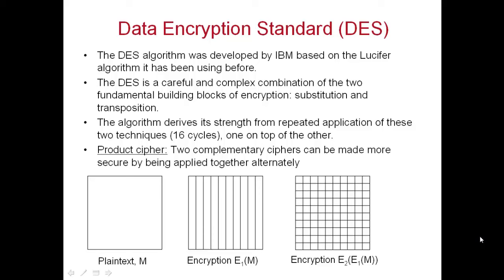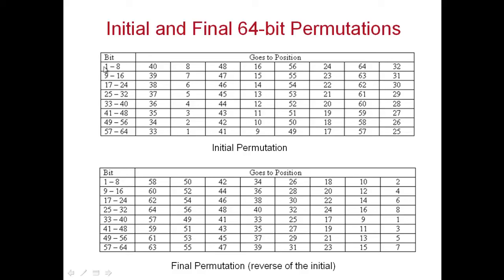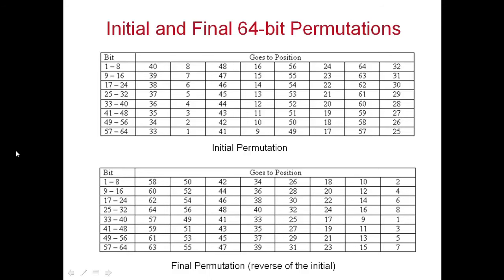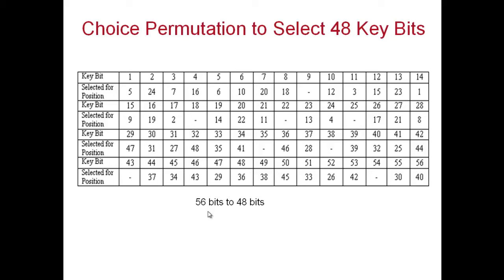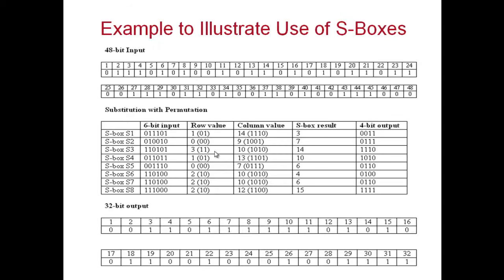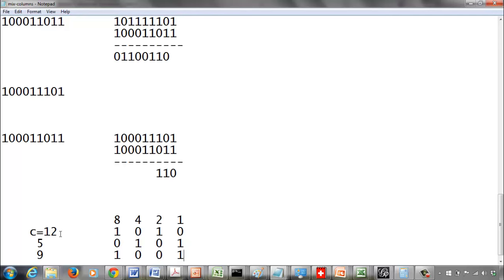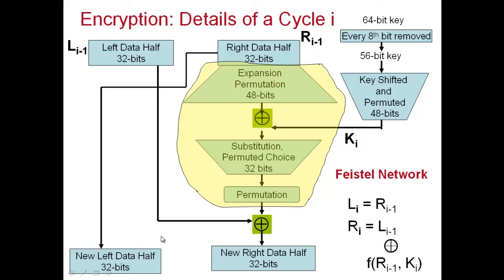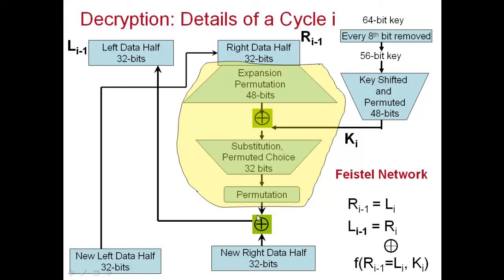DES Encryption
DES Encryption, P-boxes and S-Boxes, Feistel Network